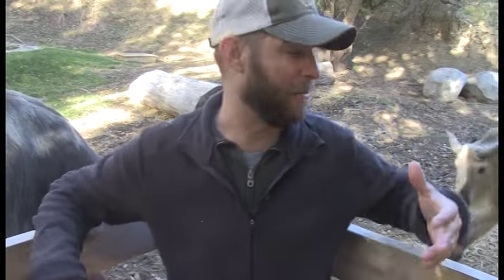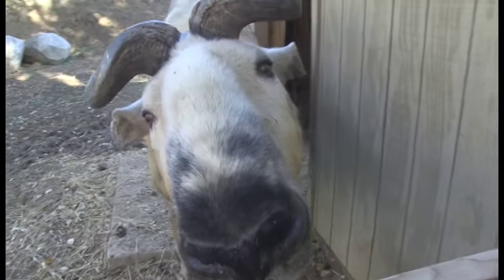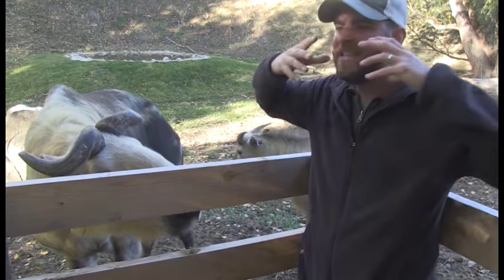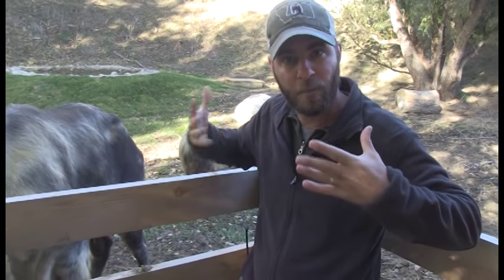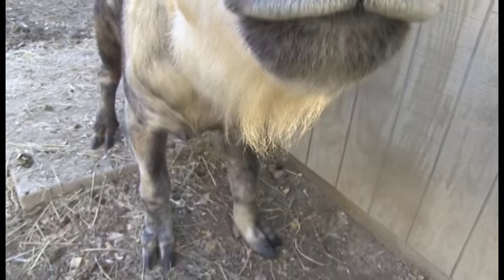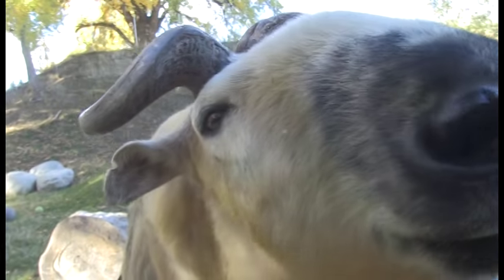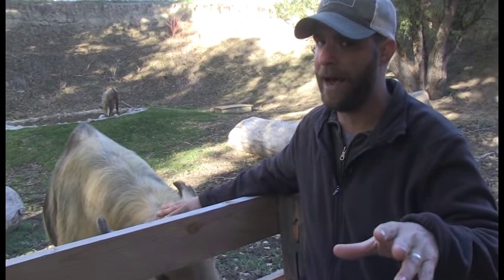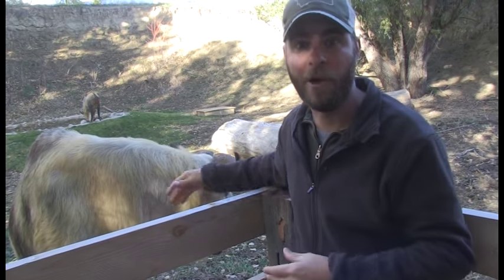Meet JT the takin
Jeff the Nature Guy introduces JT, the newest takin to arrive at ZooMontana.